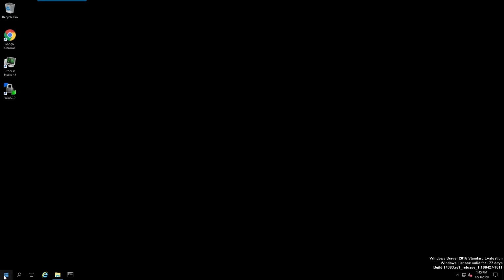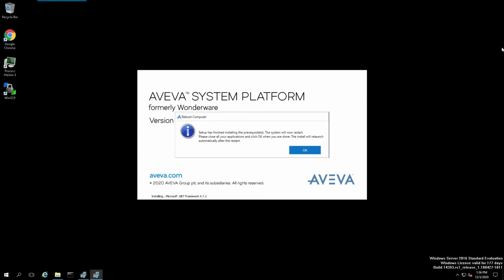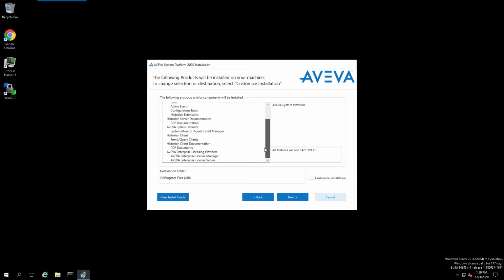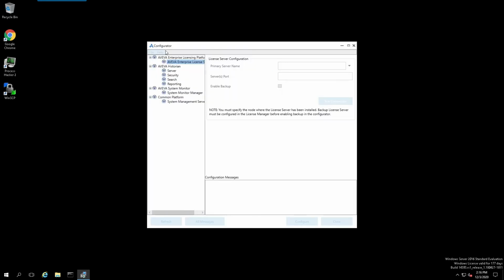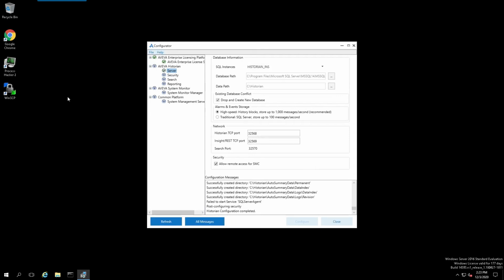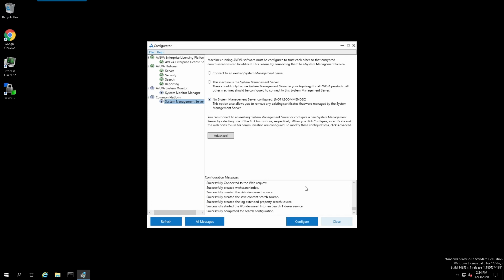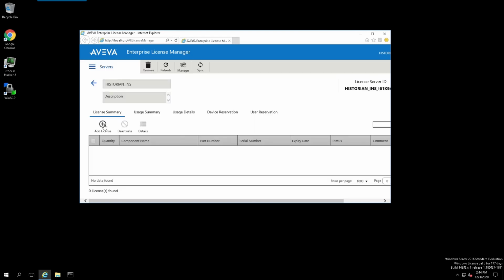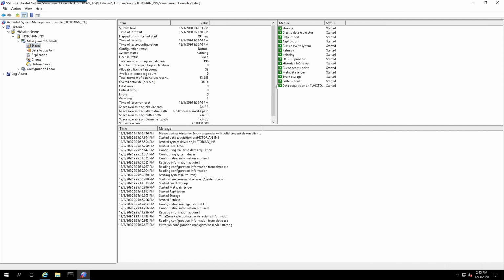Aveva 2020 Historian Installation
Short video showing how to install and configure the Aveva 2020 Historian.